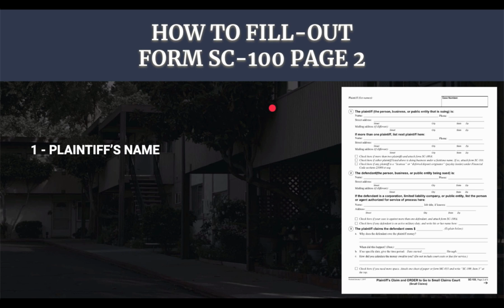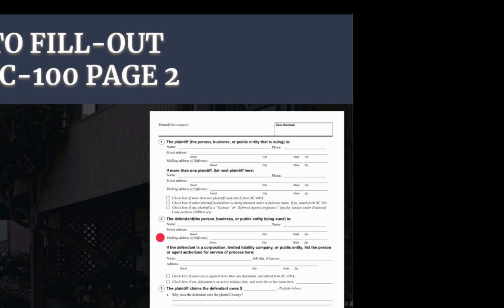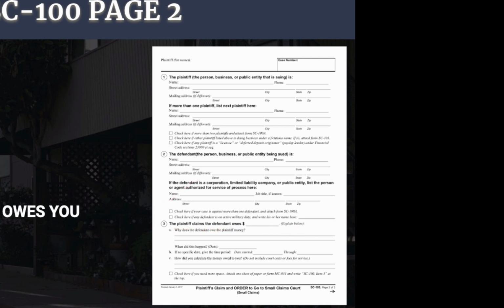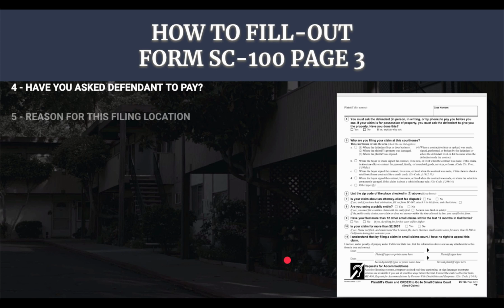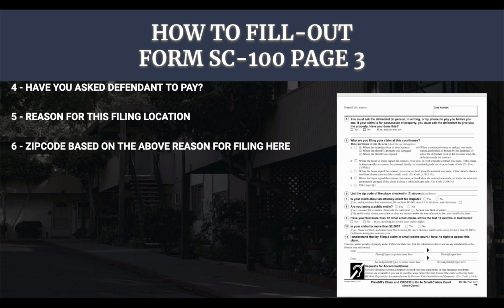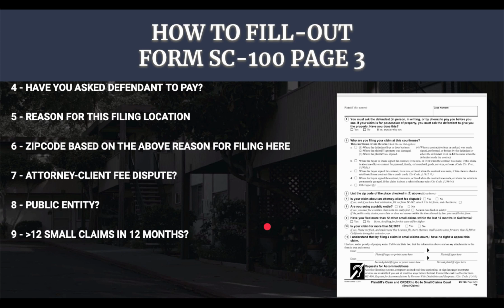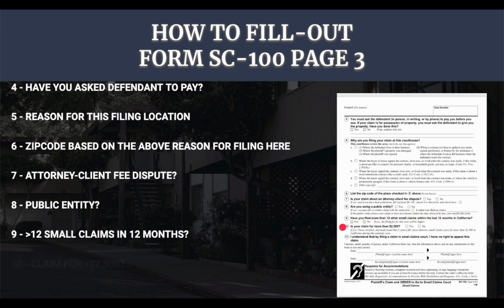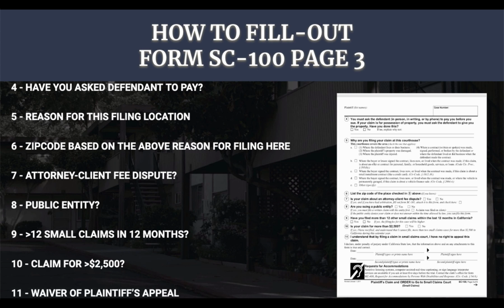Starting Your Small Claims Suit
How to begin the small claims process as a plaintiff, beginning with the SC-100 form entitled: "PLAINTIFF’S CLAIM AND ORDER TO GO TO SMALL CLAIMS COURT”

GET THE SC-100 FORM. THE FIRST STEP IS TO GET A FORM CALLED A PLAINTIFF’S CLAIM AND ORDER TO GO TO SMALL CLAIMS COURT (FORM SC-100).
TO GET THE SC-100 FORM, GO AND LOCATE YOUR COURT TO GET THE CORRECT FORM FOR THAT COURT, WHICH WILL EITHER BE A PLAINTIFF’S STATEMENT OR THE MORE COMMON AND STANDARD SC-100 “PLAINTIFF’S CLAIM AND ORDER TO GO TO SMALL CLAIMS COURT.”

IF YOU WOULD PREFER TO GET THE NECESSARY FILING FORMS IN PERSON, YOU CAN OBTAIN THEM FROM THE CLERK OF THE COURT.